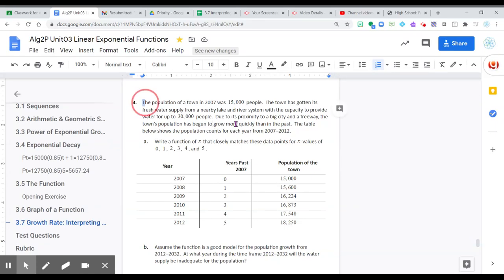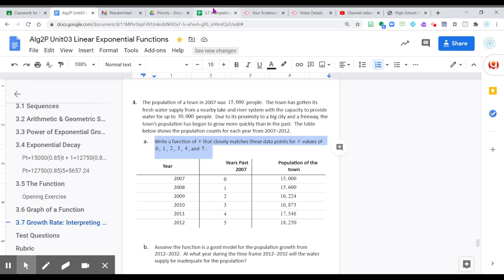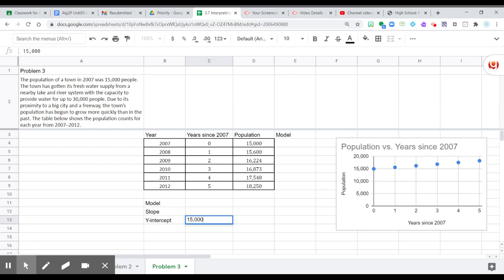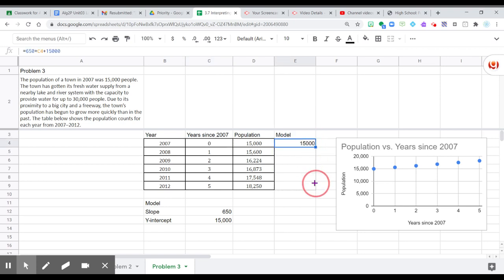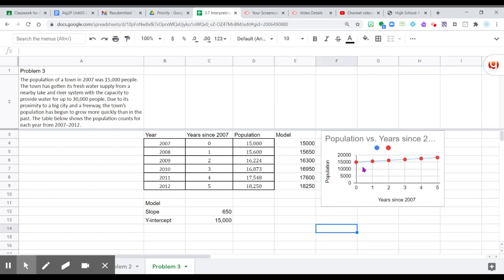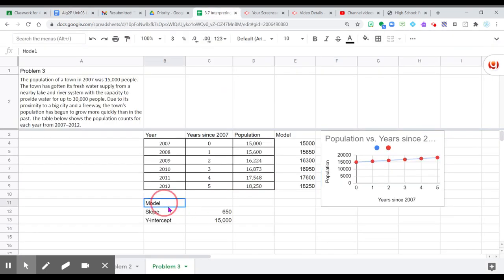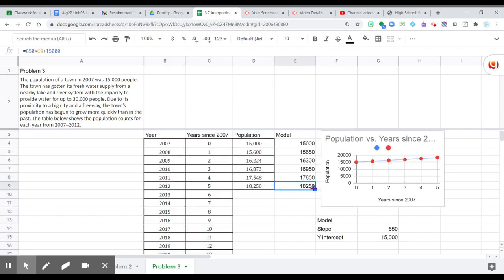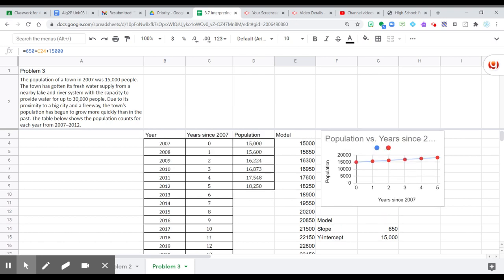3.7 Interpreting Functions: Linear vs. Exponential: Practice Set: Part 2 of 2